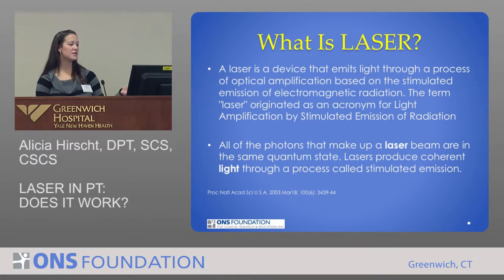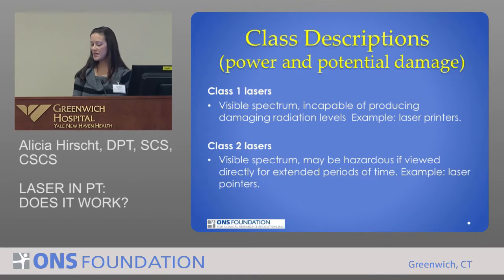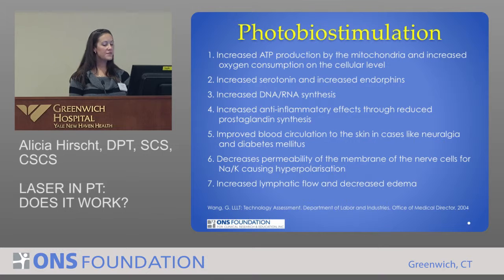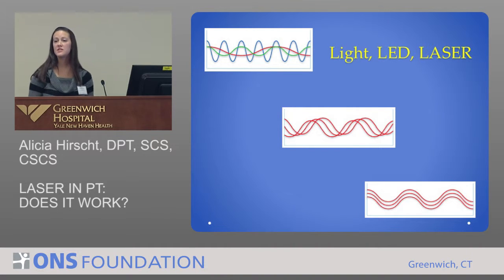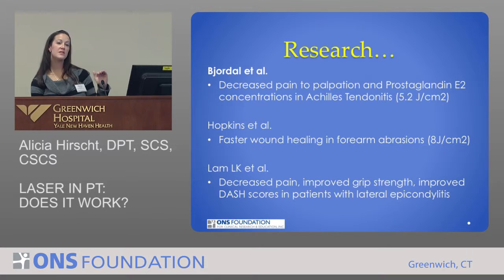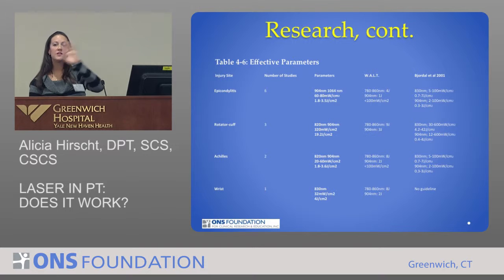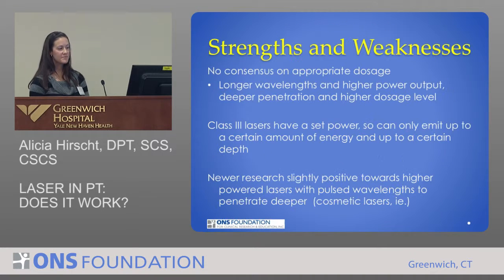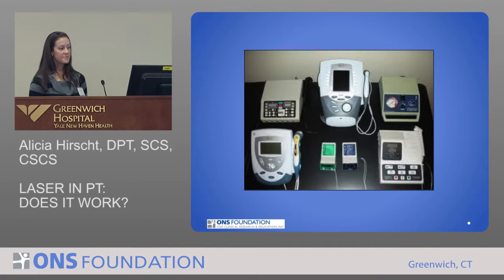12 Alicia Hirscht, DPT, SCS, CSCS V2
Laser in PT: Does it Work? presented by Alicia Hirscht, DPT, SCS, CSCS at the 2013 ONS Foundation for Clinical Research and Education Conference for Medical Professionals at Greenwich Hospital on November 9th, 2013.